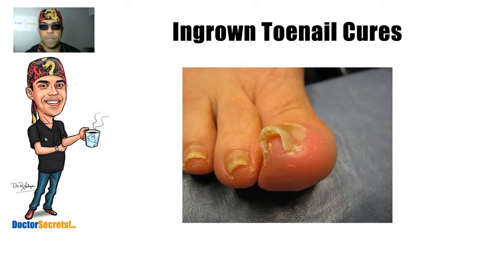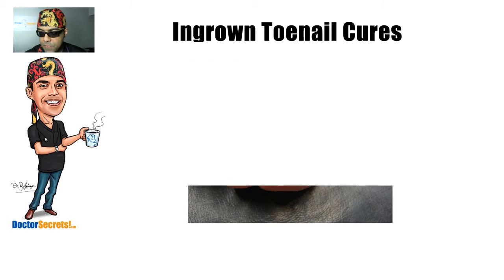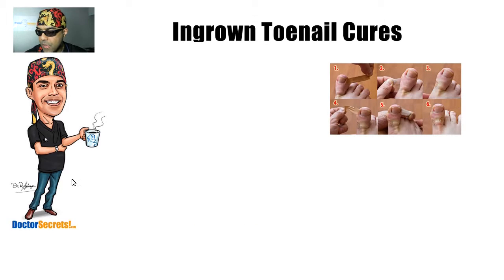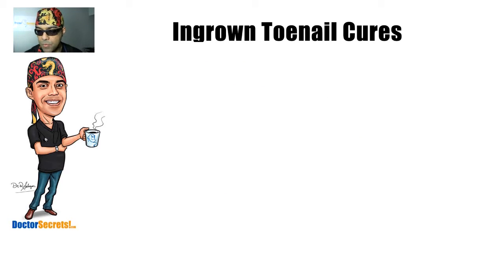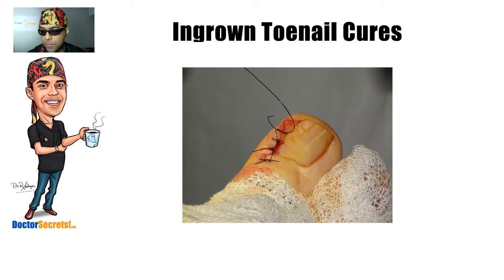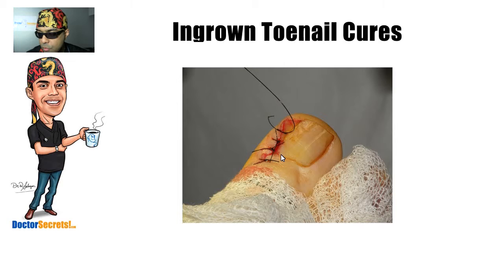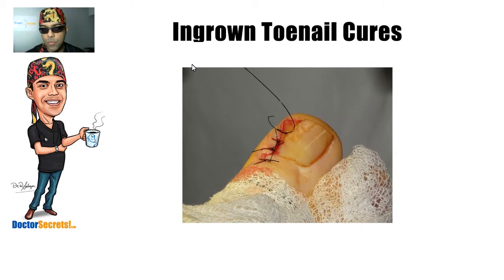Ingrown Toenail Cure Secrets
Ingrown Toenail Cures explained simply by Dr.Sal. In this video "I will explain to you what an ingrown toenail is and the range of treatments for it varying from fixing it from home with guerrilla medical tactics to traditional surgical removal".